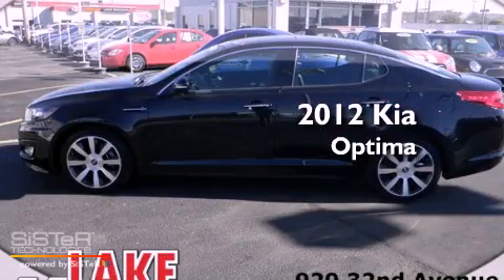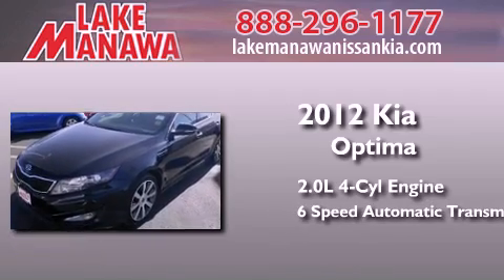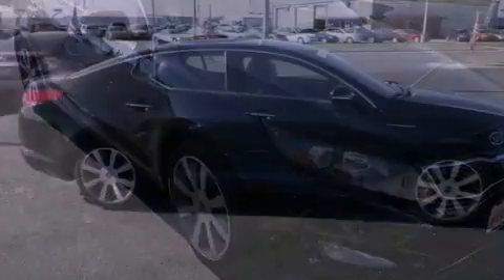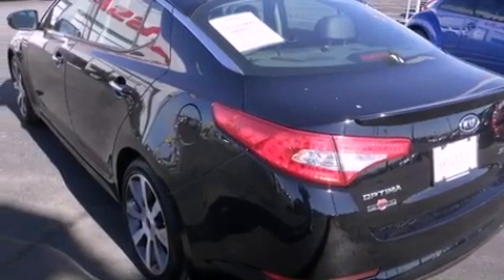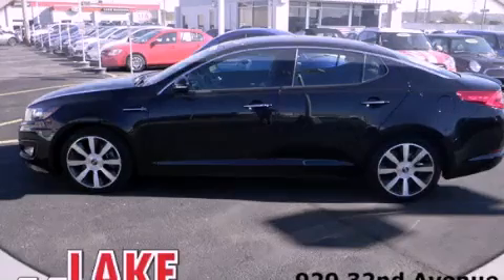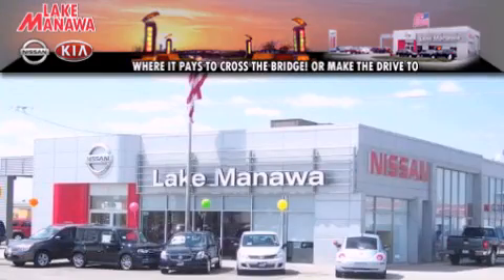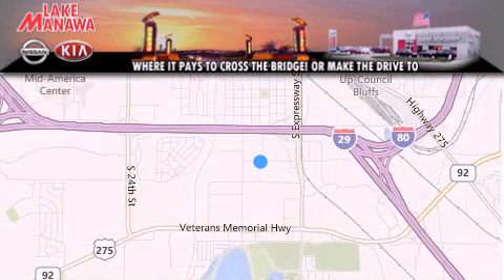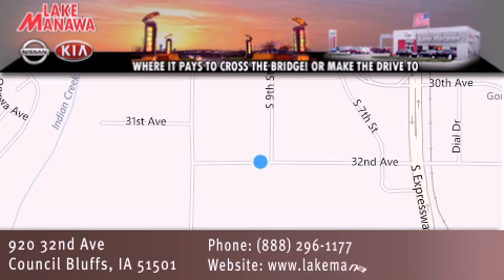2012 Kia Optima Omaha NE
Year : 2012
 Make : Kia
 Model : Optima
 Engine : 2.0L 4 cyls
 Trans . : Automatic 6-Speed
 Exterior : Ebony Black
 Miles : 4,750
 Interior : Black w/Sport Seat Trim
 Stock : 130109A